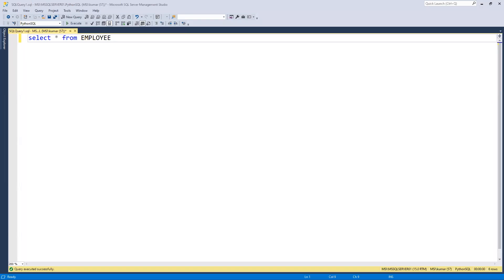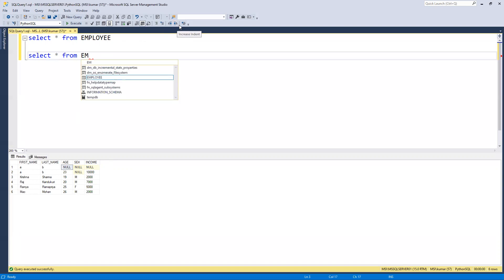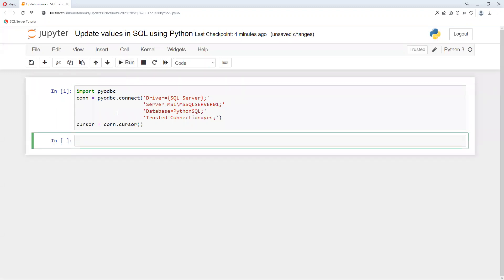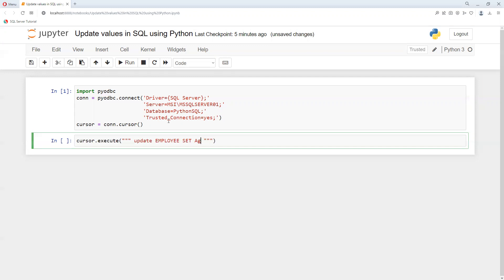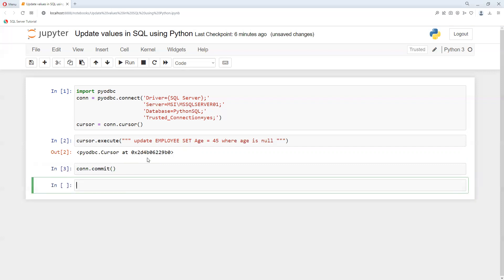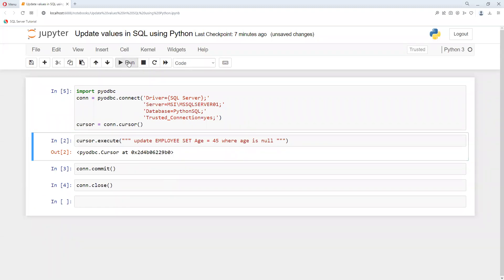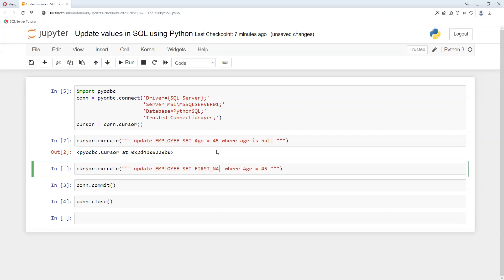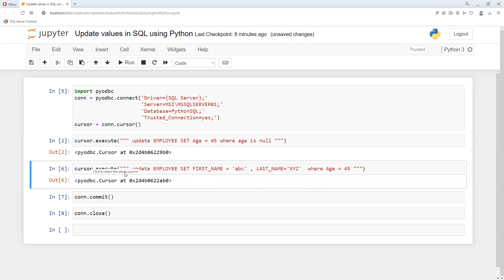Update values in SQL using Python